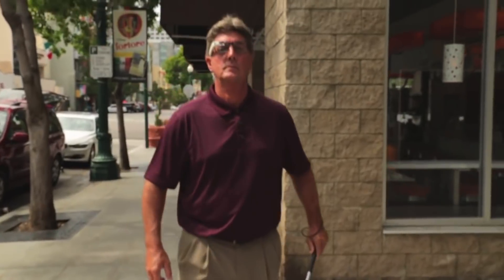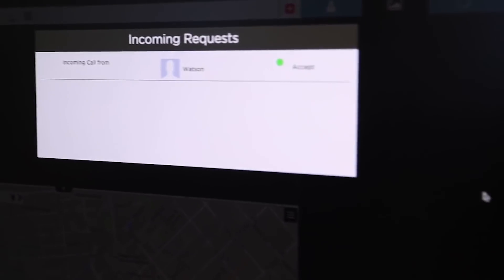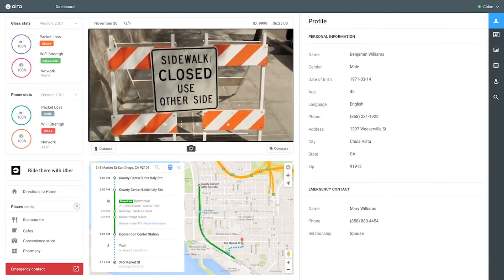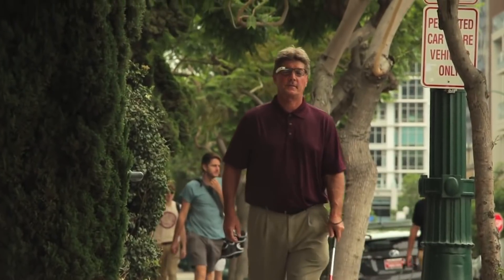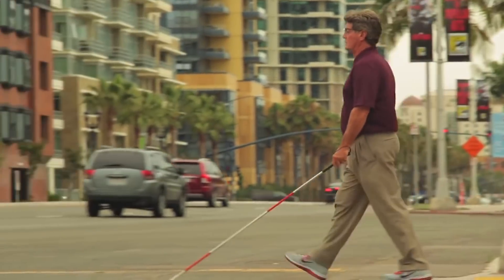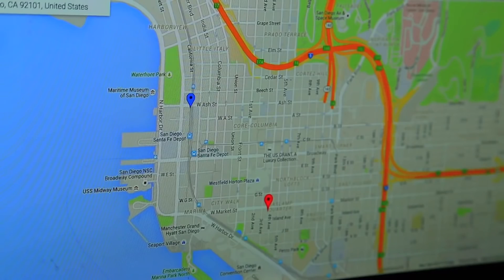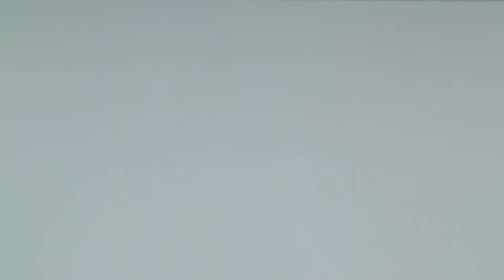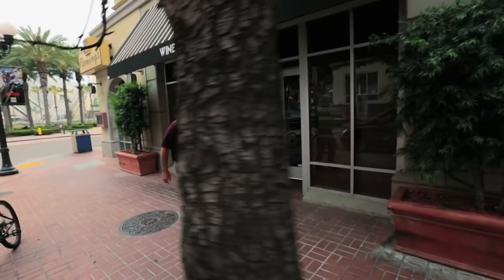Aira augmented reality for the visually impaired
Aira helps connect the visually impaired via augmented reality to a network of sighted professional agents that help users navigate their world.